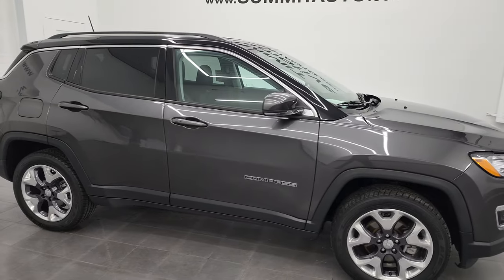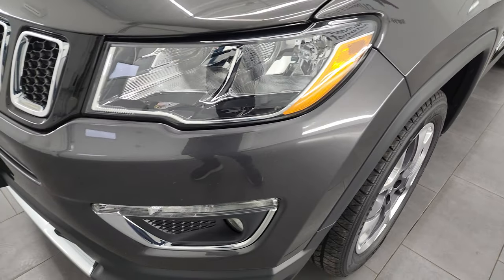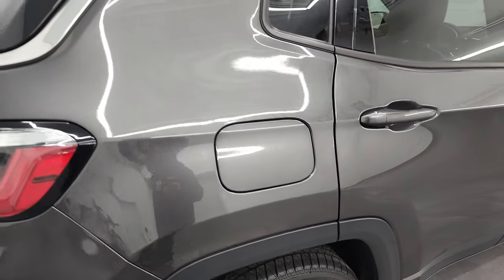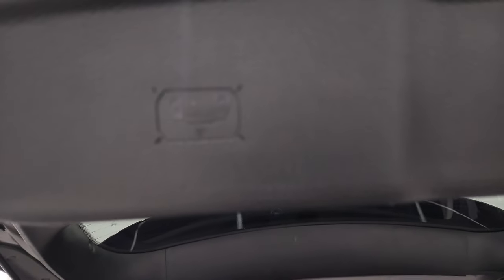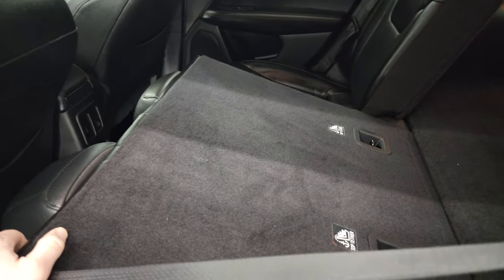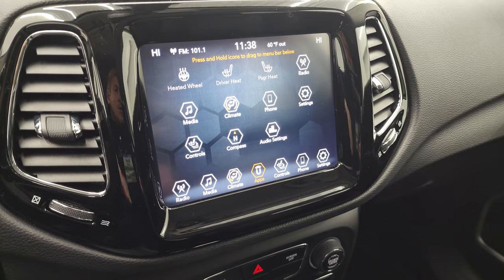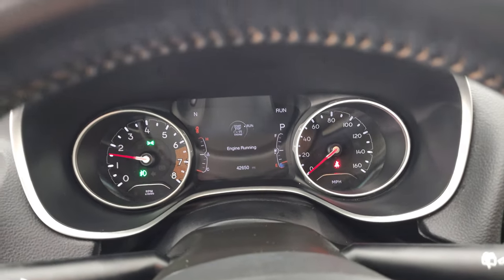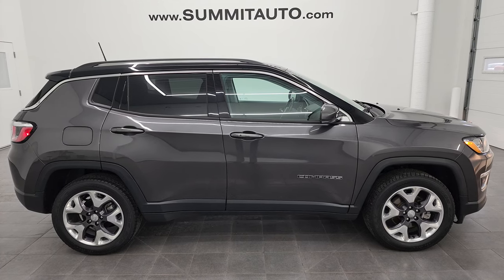2020 JEEP COMPASS LIMITED 4WD GRANITE CRYSTAL METALLIC 4K WALKAROUND 23J7A SOLD!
This 2020 JEEP COMPASS LIMITED 4WD IN GRANITE CRYSTAL METALLIC FOR SALE IN FOND DU LAC OSHKOSH WISCONSIN 54935 is the vehicle we did walk around review of today.

Thank you for checking out this video of this 2020 JEEP COMPASS LIMITED 4WD IN GRANITE CRYSTAL METALLIC FOR SALE IN FOND DU LAC OSHKOSH WISCONSIN 54935

STOCK: 23J7A
PRICE: $24,999
MILES: 42,638
MAKE: JEEP
MODEL: COMPASS
VIN: 3C4NJDCBXLT150146
LOCATION: FOND DU LAC OSHKOSH WISCONSIN, 54937 TRUCKS ON 41

1 OWNER! CLEAN TITLE HISTORY! CLEAN CARFAX! 2.4 Liter DOHC I4 Engine, 180 Horsepower, Limited Package, 9-Speed Automatic Transmission, Automatic Transmission Center Console Shifter, Push Button 4WD Lock Feature, Selec-Terrain With Auto/Snow/Sand/Mud Selectable Terrain Settings, Reverse Backup Camera Rearview Camera, Start / Stop Technology Start/Stop, Power Driver's Seat, Dual Heated Seats, Non Smoker, Black Ebony Leather Seats, Bucket Seats, 2nd Row Bench Seating, Heated Power Mirrors, Electronic Stability Control Traction Control ESC, Continental Procontact 225/55 R18 Tires, Painted and Polished Aluminum Rims Premium Wheels, Four Wheel Disc Brakes, Fog Lights, Roof Rack Rails, Easy Fuel Capless Fuel Fill, Chrome Tipped Exhaust, Chrome Trimmed Mirrors, AM / FM Radio Tuner, Sirius/XM Satellite Radio Capabilities Sirius / XM, Uconnect (R) 8.4 AM/FM System 8.4 Inch Touchscreen with AM/FM, 7-Inch Multi-View Display, U Connect Hands Free Bluetooth Hands-Free Phone System Blue Tooth, Android Auto Compatible, Apple Car Play Compatible, Auxiliary MP3 Jack Portable Audio Connection, USB Jack Portable Audio Connection, Enter-N-Go System Keyless Entry System, Keyless Entry with Factory Remote Start, Push Button Start, Heated Windshield Wiper De-Icer , Manual Raise Rear Gate, Rear Window Defroster, Adjustable Height Seatbelts, Driver and Passenger Front Air Bags, L.A.T.C.H. Child Safety System, Side Curtain Air Bags SRS Safety Restraint System, 2nd Row Power Windows, Heated Steering Wheel Multi-Function Steering Wheel Controls, Compass, Outside Temperature Display and Mileage Display, Dual Multi-Zone Climate Control , Fold Down Rear Seats, Factory Floormats, Air Conditioning AC, Cruise Control, Power Locks, Power Windows, Automatic Headlights Autolamp, Tilt/Telescope Steering Wheel, 115V / 150W Auxiliary Power Outlet, 5 Year / 60,000 Mile Remaining Powertrain Factory Warranty, Whichever comes first, Granite Crystal Metallic Clearcoat, ONE OWNER! CLEAN AUTOCHECK! Very very clean inside and out! This is one of the sharpest 2020 Jeep Compass suvs we have ever had on our lot! Make your move before this super clean 4wd is gone!

STOCK: 23J7A
PRICE: $24,999
MILES: 42,638
MAKE: JEEP
MODEL: COMPASS
VIN: 3C4NJDCBXLT150146